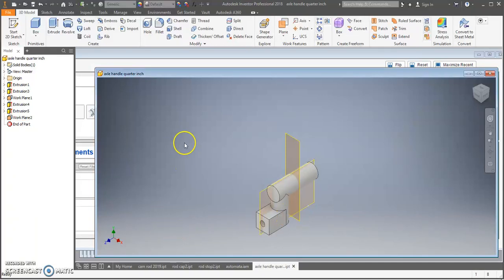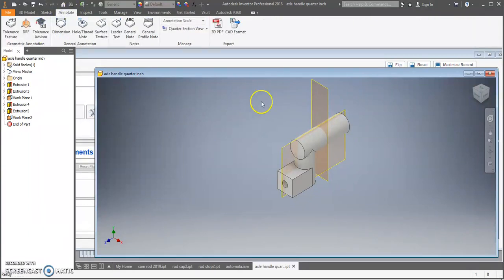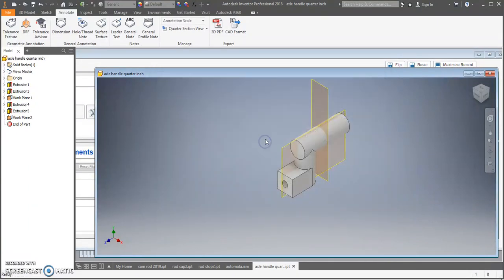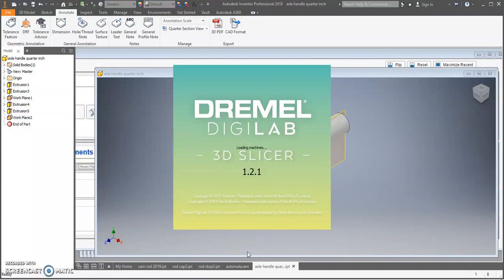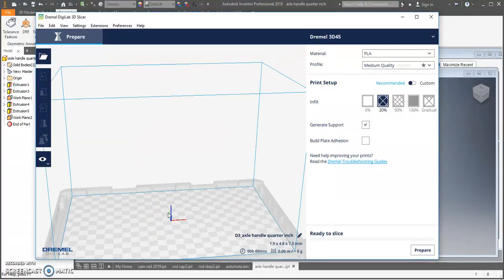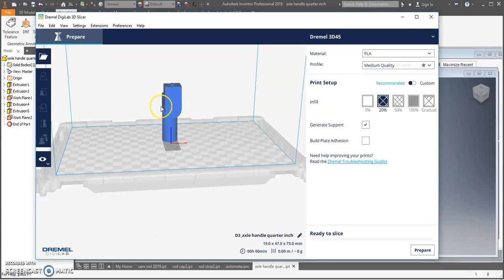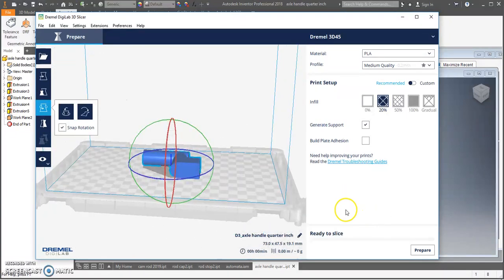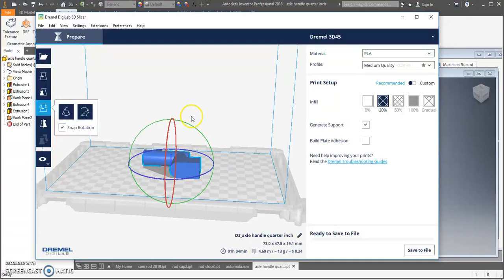3D print file prep Inventor to Dremel 3D45 via Digilab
How to prepare an autodesk inventor part file to print on a Dremel 3D45 printer using the Dremel digilab slicer